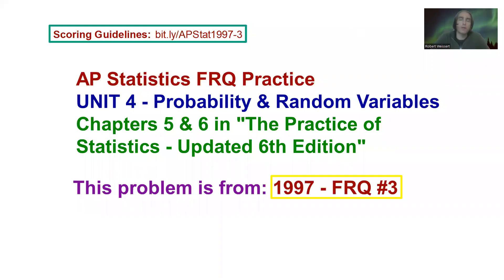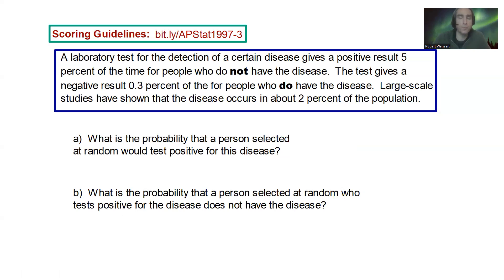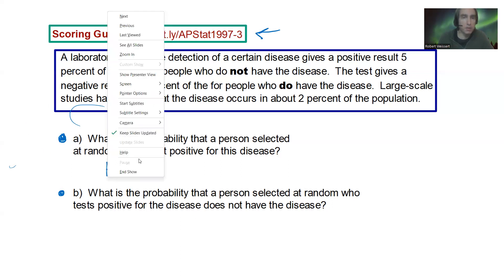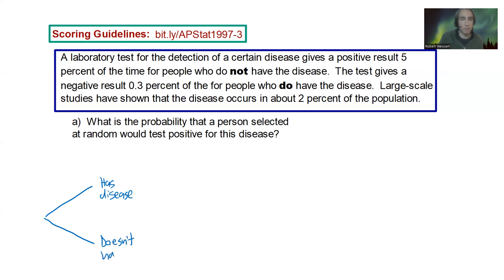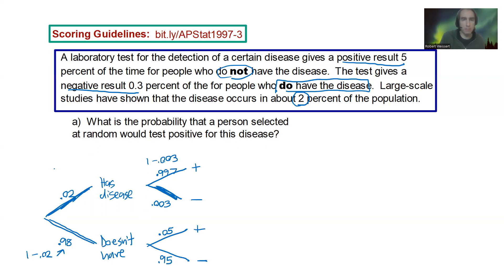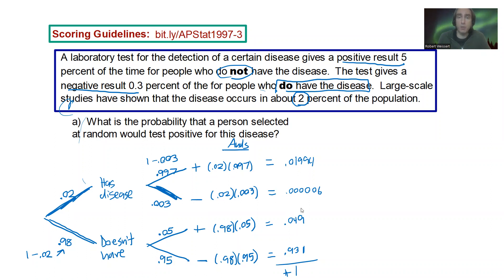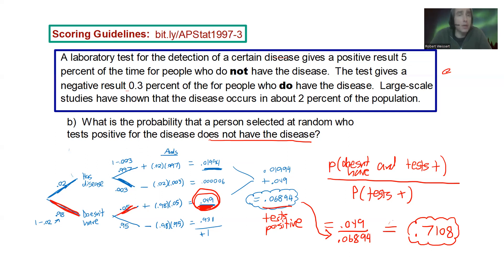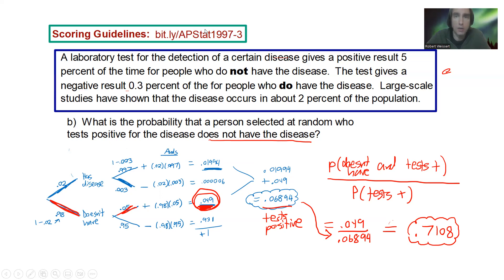AP Statistics - 1997 FRQ #3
Probability, Multiple Events, Conditional Probability, Tree Diagram